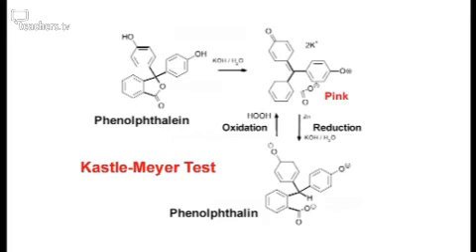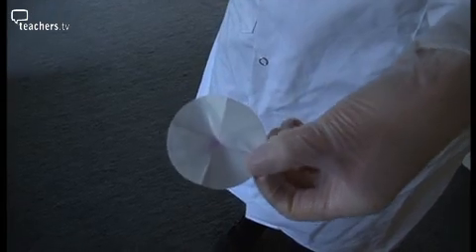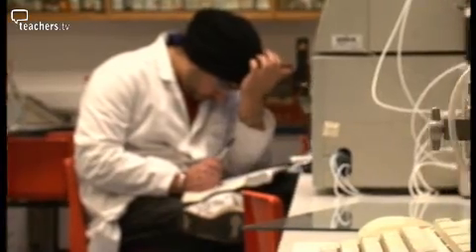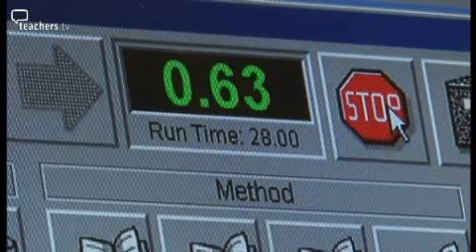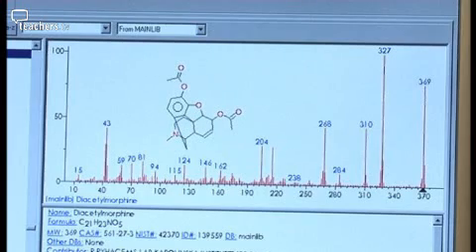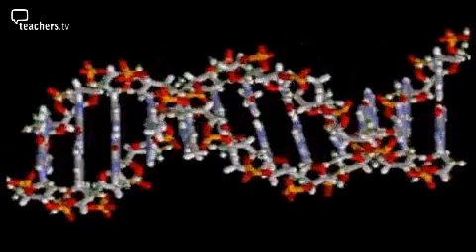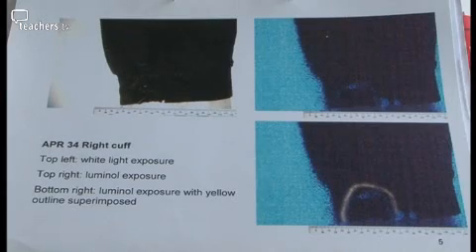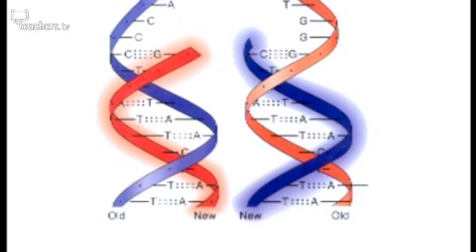Chemistry in Forensics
Ideal for KS4 science students, this video looks at two murder investigations and uncovers the chemistry behind the forensic testing that helped resolve the cases. Ten-year-old Damilola Taylor died after being attacked by a gang and receiving fatal leg wounds. Chantel Taylor, whose body has never been found, was originally a missing person but investigations revealed she was murdered. Lead forensic scientists explain how a GCMS (Gas Chromatograph Mass Spectrometer) helped establish the death of Chantel Taylor, while re-examined evidence and DNA profiling helped in the Damilola Taylor case. Advanced chemical screening techniques, the Kastle Meyer test and the use of Luminol, used at crime scenes can assist investigators in identifying traces of blood. Here, the techniques are explained and demonstrated.